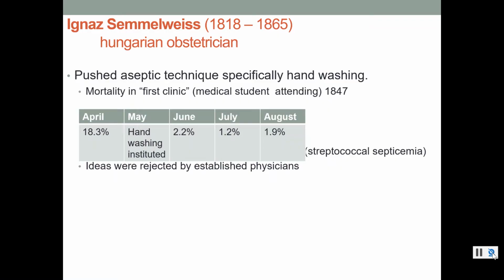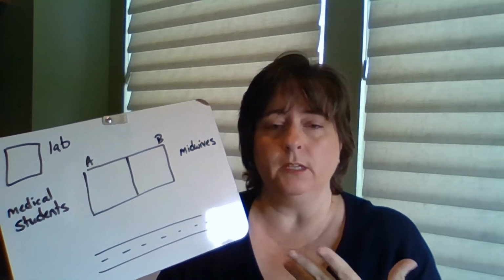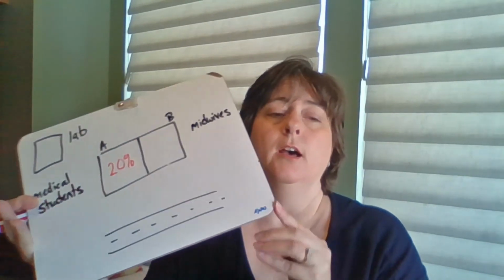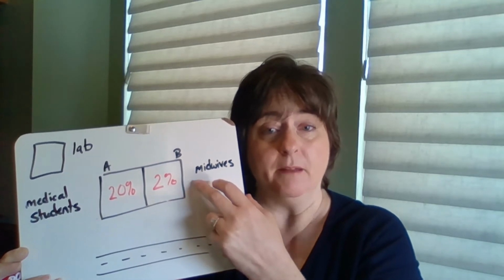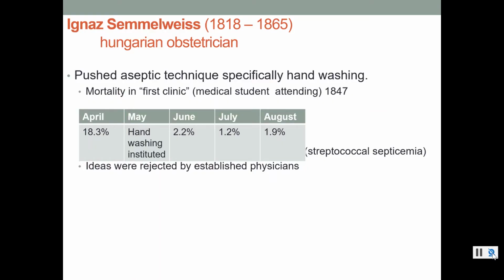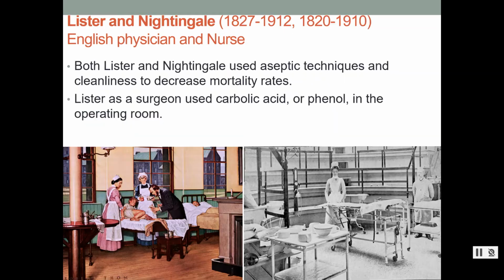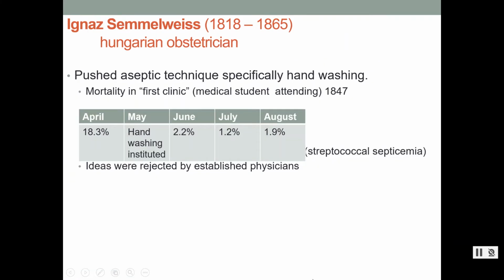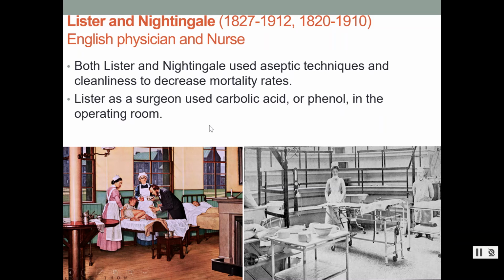Ch1 Contributors to Aseptic Techniques